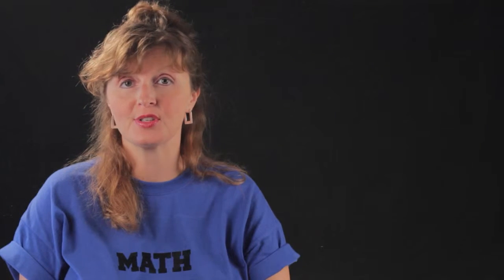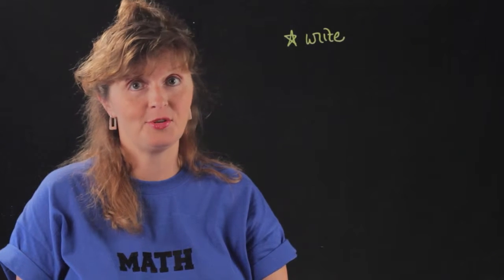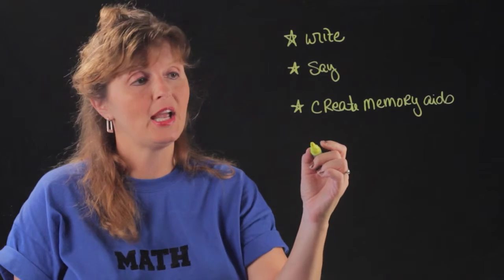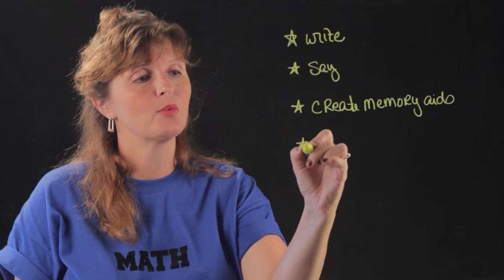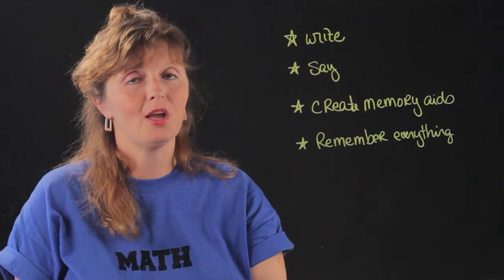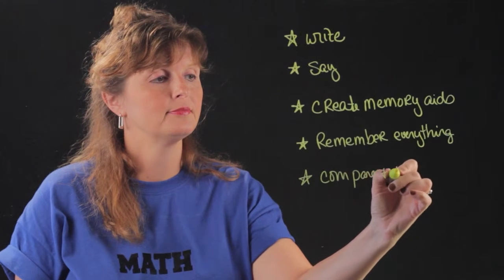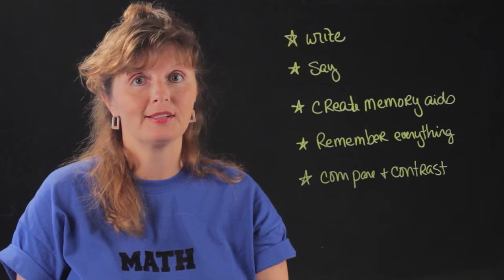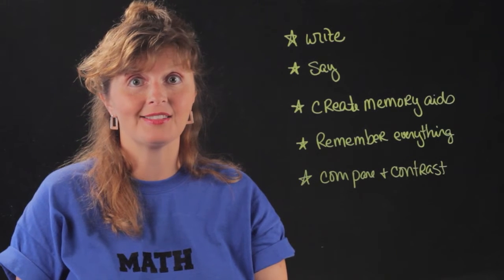How to Memorize Equations for the MCAT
MCAT or other tests require memorization of equations.  Bon Crowder offers a few suggestions on how to best study and prepare.